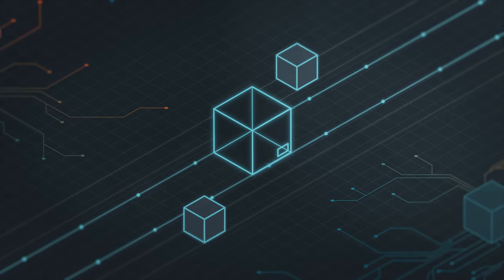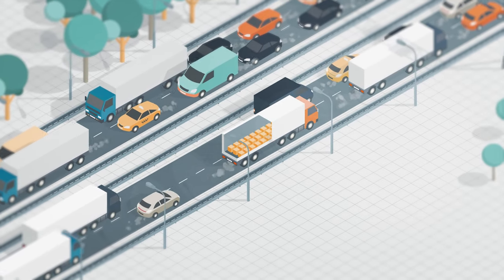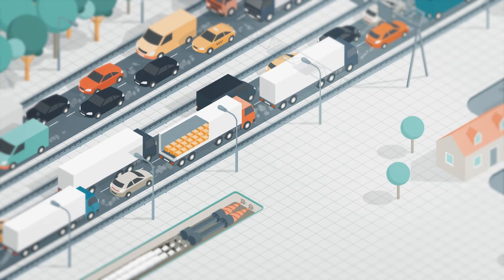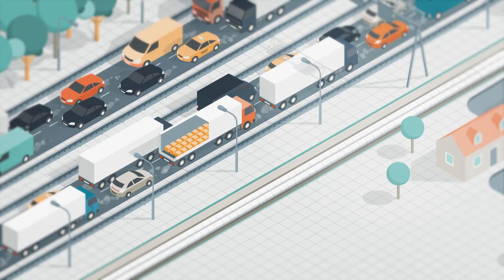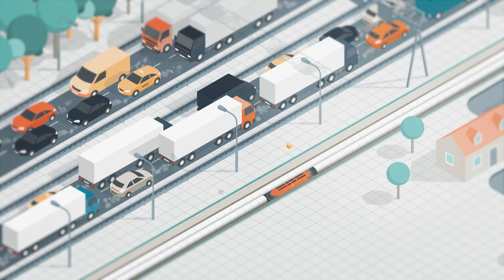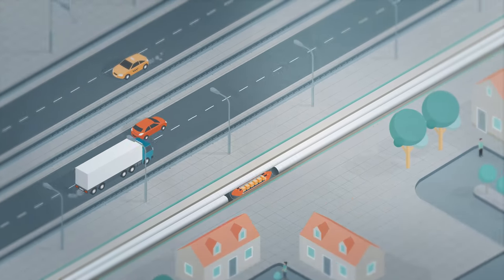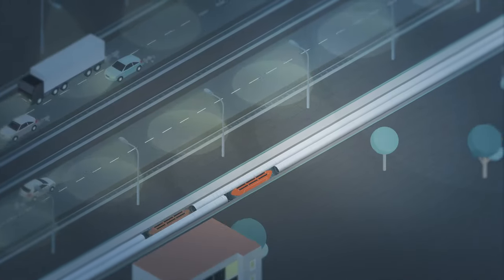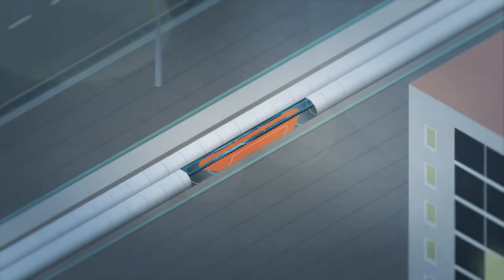Hardt | Cargoloop - A fast, reliable and sustainable transport solution for cargo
See how hyperloop for cargo could drastically reduce transport emissions, and connect the continental supply chain in mere hours.